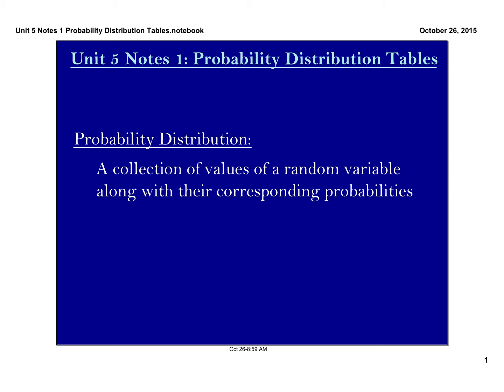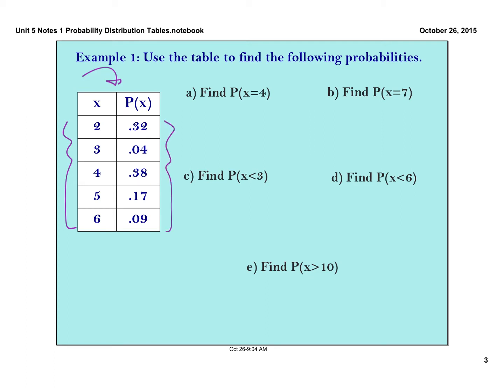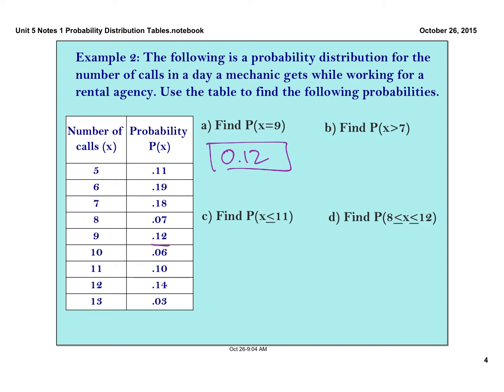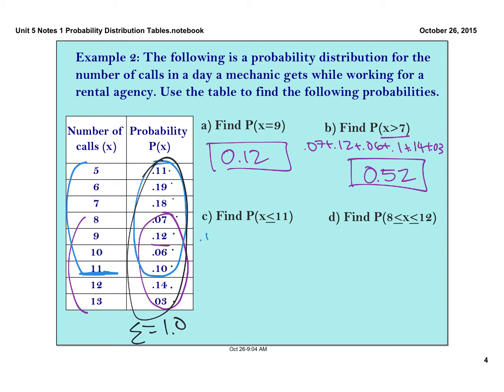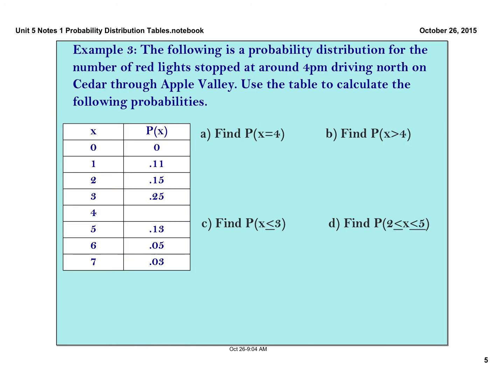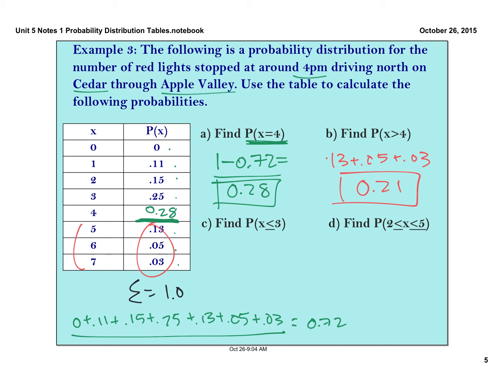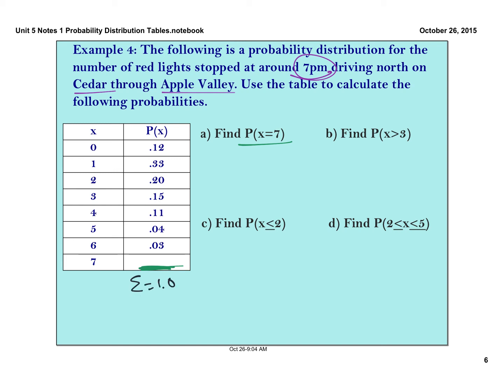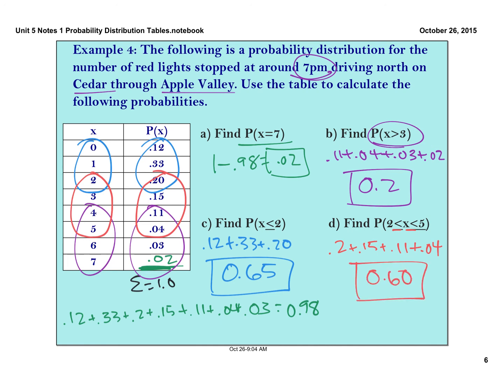Unit 5 Notes 1: Probability Distribution Tables